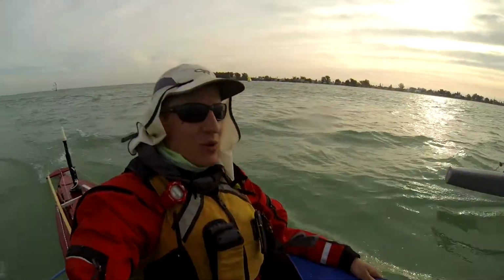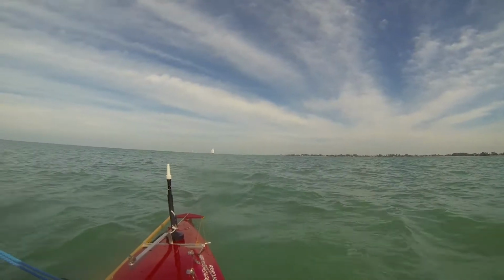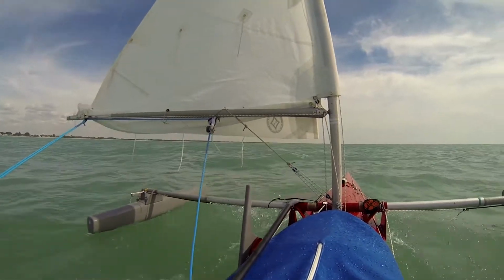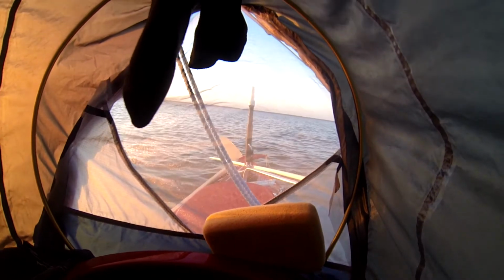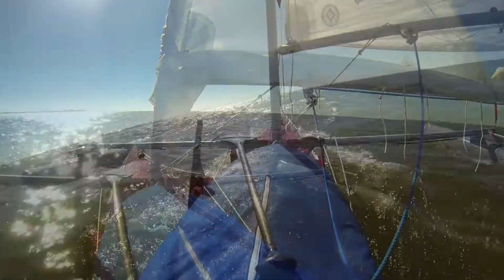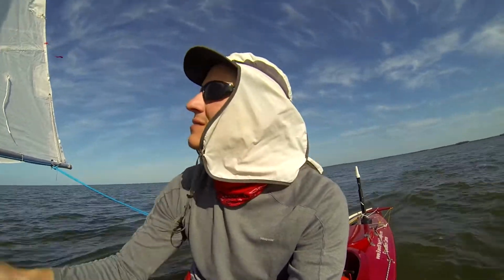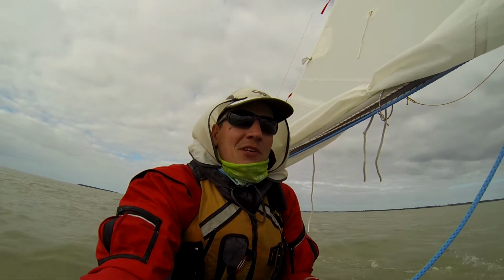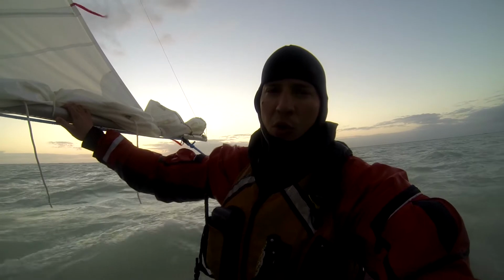2016 Ultimate Florida Challenge Stage 1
Video log of the Expedition Sailing Canoe during the 2016 Ultimate Florida Challenge. Designed and built by Alan Stewart at B&B Yacht Designs, the Expedition sailing canoe was specifically built for this race and set a new record around the 1200 mile course over 18 days of sailing and paddling.